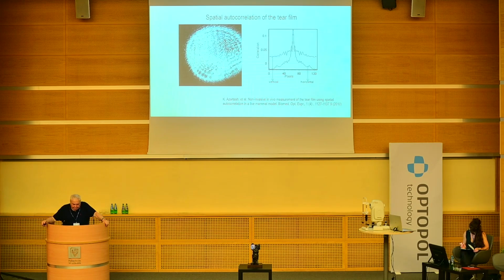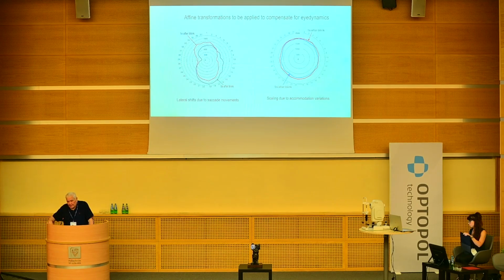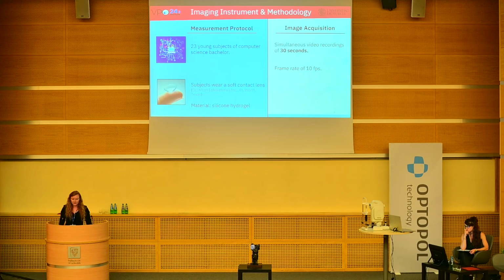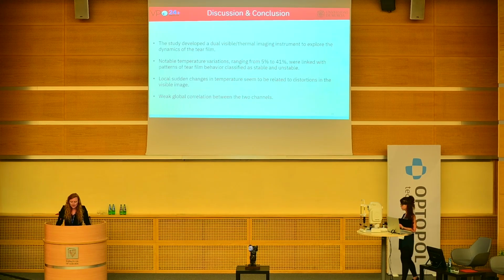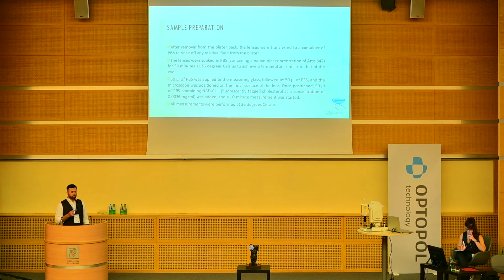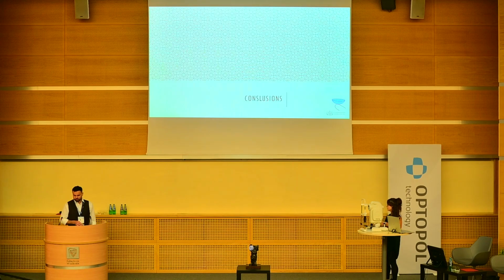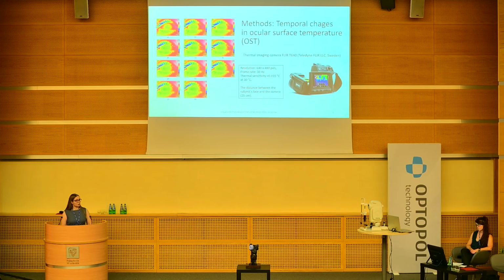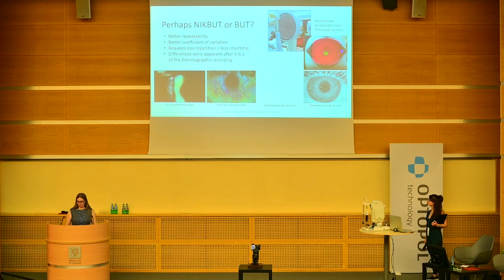VPO24 Session 9 - Contact lens & Tear Film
The talks include:
Vasyl Molebny - Laser ray tracing through tear film
Pien Vinke - Assessment of the tear film quality based on a dual visible/thermal imaging instrument
Tomasz Suliński - Visualization of Lipid Deposition and Absorption in Silicone Hydrogel Contact Lenses Using Spinning Disc Confocal Microscopy
Izabela Garaszczuk - Ocular surface temperature assessed with noncontact infrared thermography as a mean for dry eye disease severity scoring